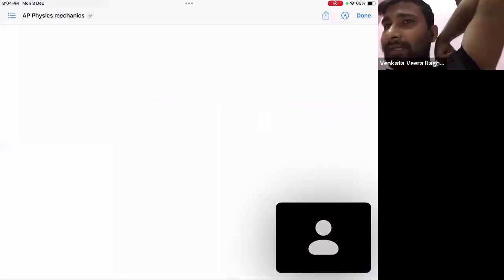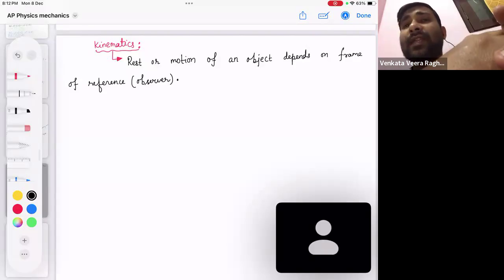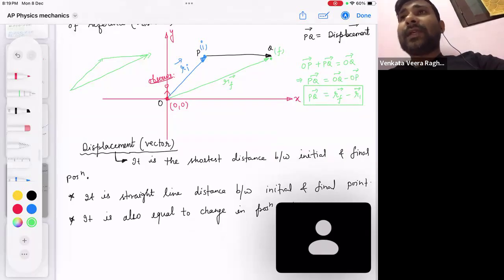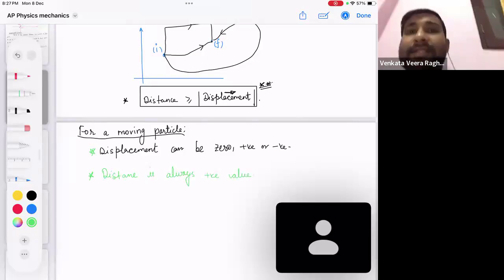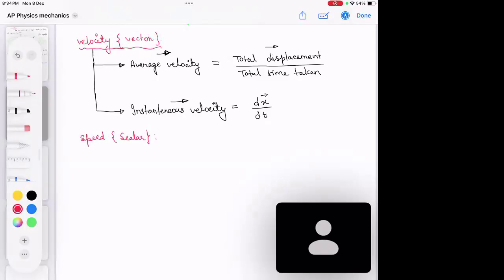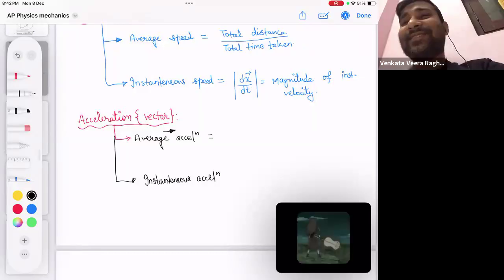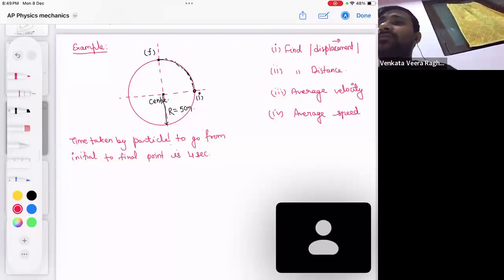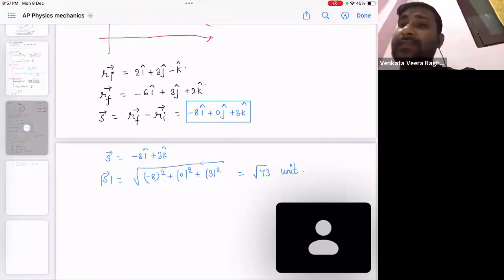AP Physics Mechanics Session 3